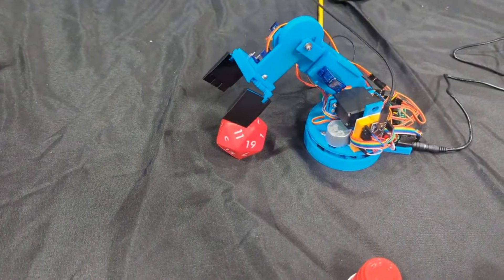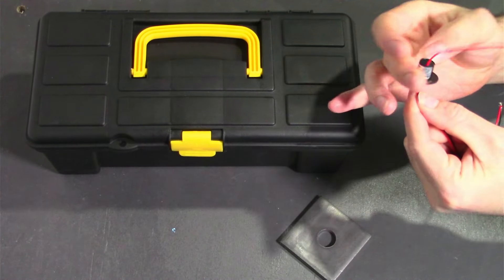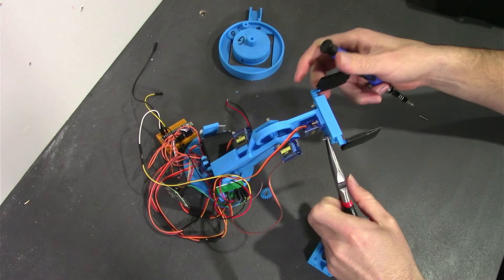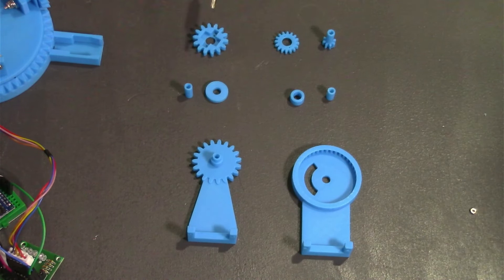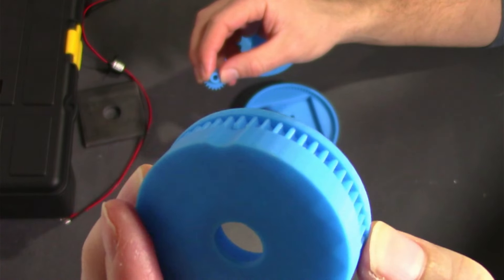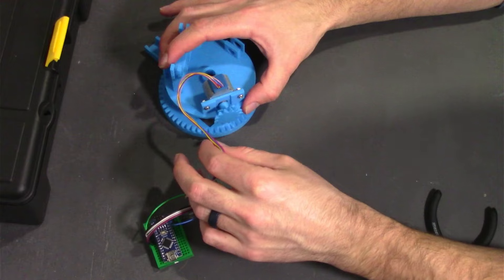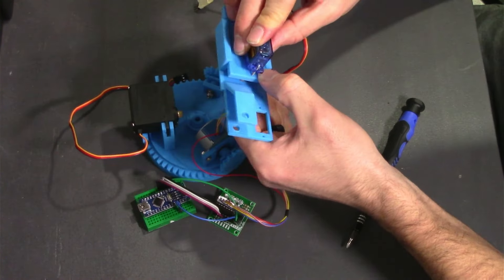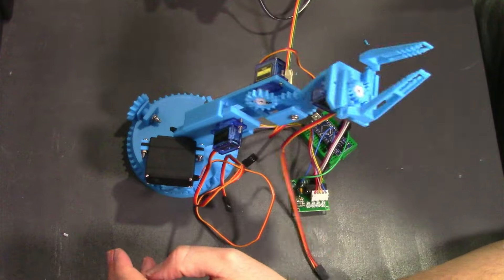Build a Robot in 3 Simple Steps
In this video we use our first robot arm project, Desk Buddy, as an example to demonstrate our 3-step process in building and refining DIY robots. This is an affordable and simple robot arm project you can do yourself!

HackerTwins.com